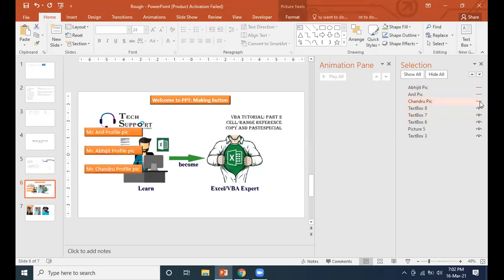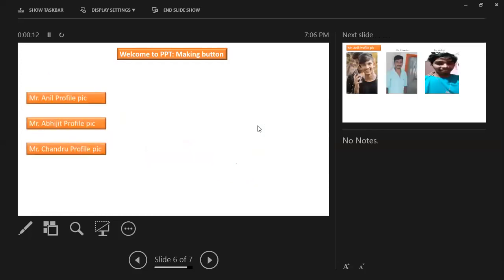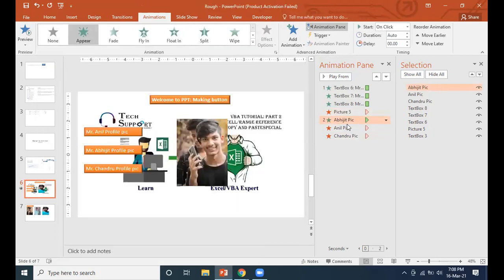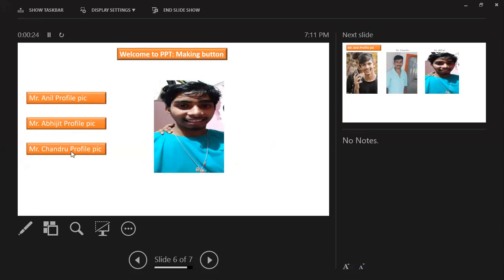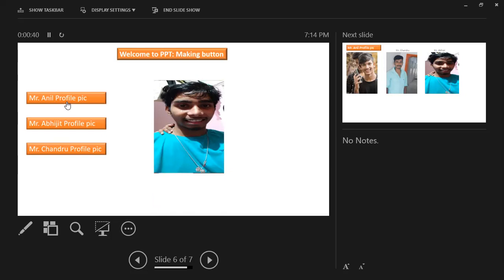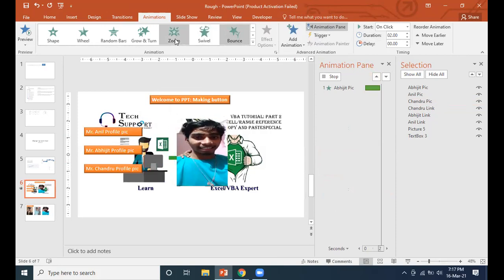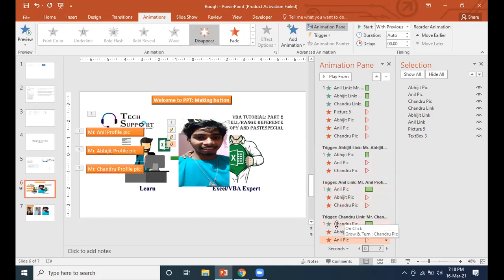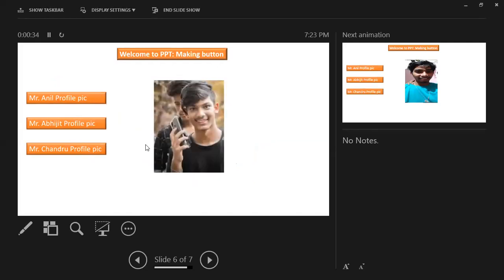PPT Tutorials: Link to Image in PPT | Tech Support By Radhey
Hi, Here you can learn how to make link to text to make hide/unhide images at the same time.

If you want to display the images at one place based on image link clicked then her you can learn.